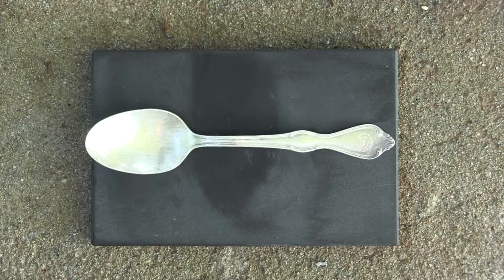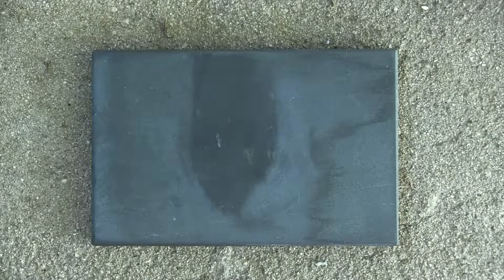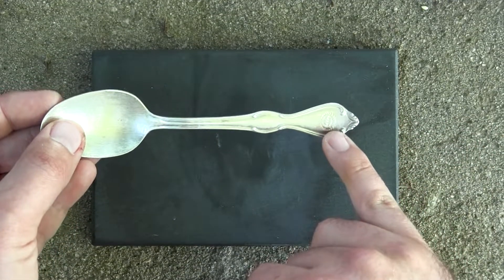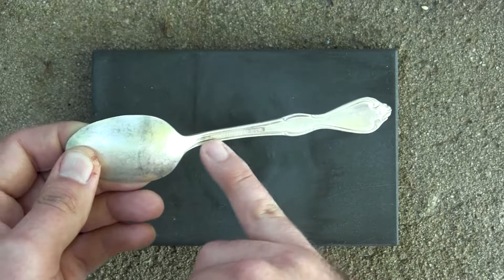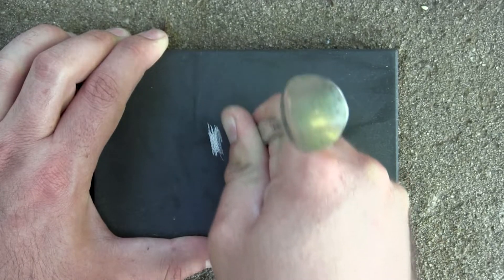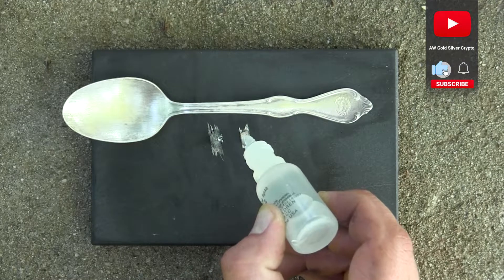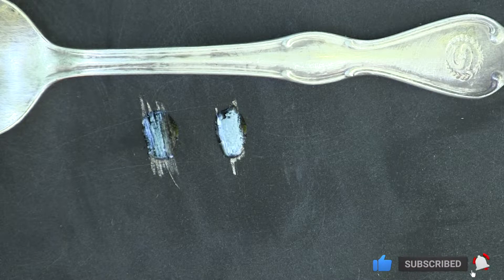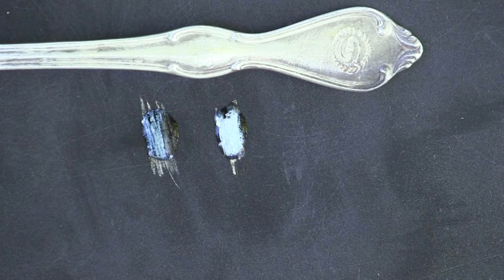186 | Silver Spoon With Large S Tested With 18K Gold Acid